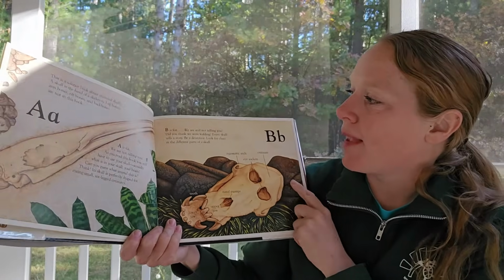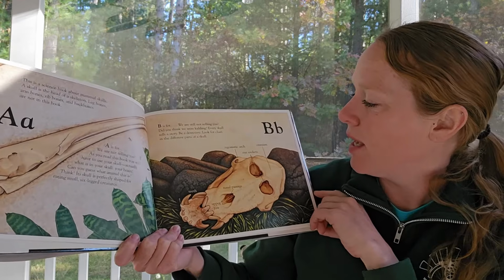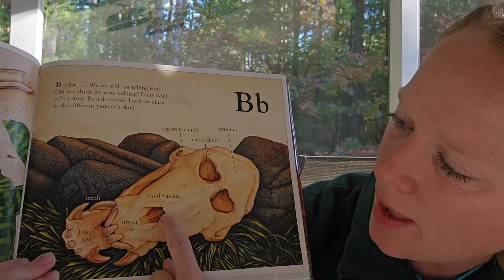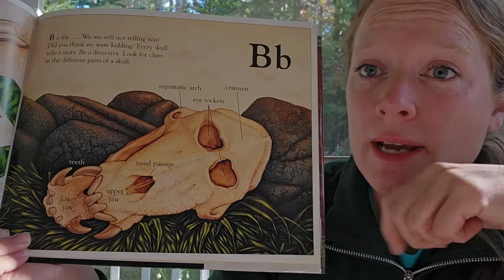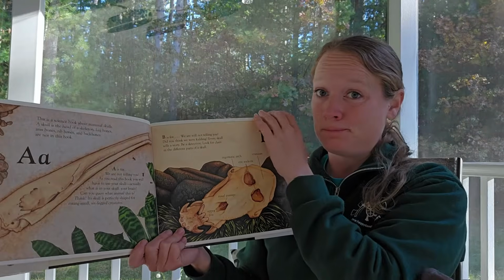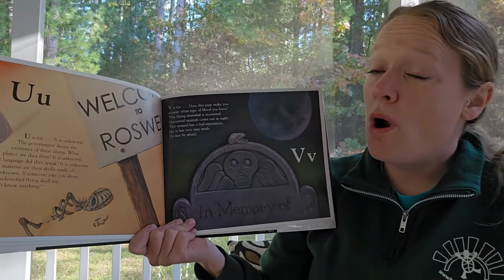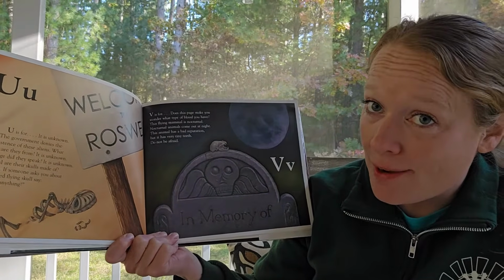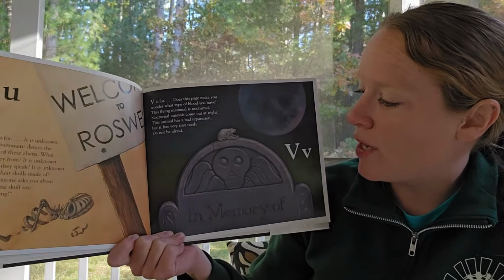Nature Storytime #140 - The Skull Alphabet Book by Jerry Pallotta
Nature Storytime from 10/19/24. Can you guess the animal each of these skulls came from as we move through the alphabet?

Join us for a new story about nature and the environment each week, intended to inspire wonder and empower change! For kids to grow up wanting to protect the environment, they first need to be exposed to nature and foster a love for it!  Listen to our nature storytime and head out to explore the world!